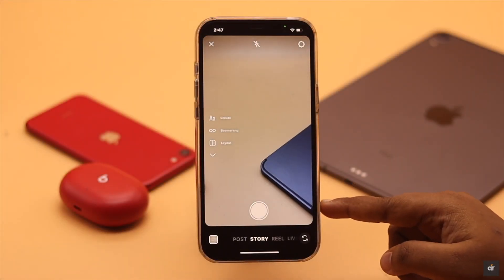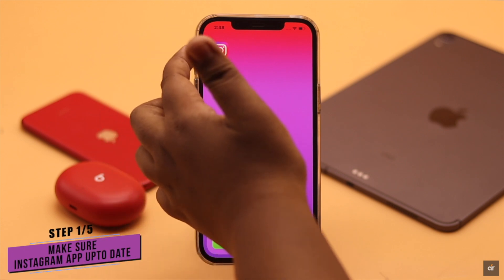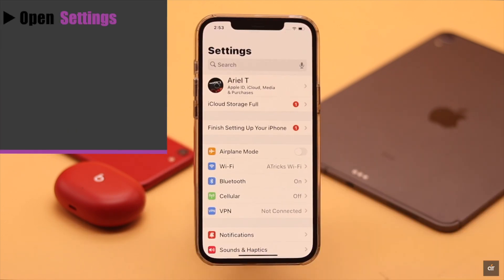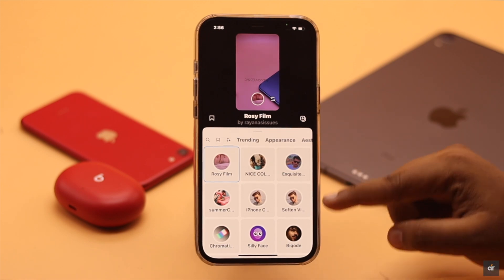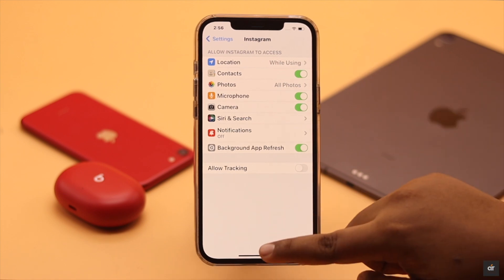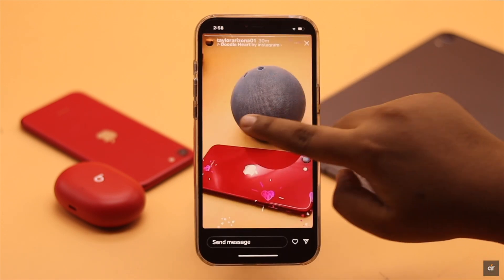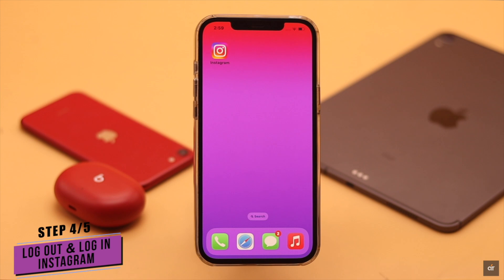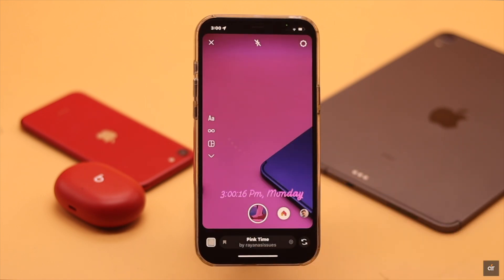Instagram Filters And Effects Not Working! (Fixed in 5 Easy Ways)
Filters or Effects not showing up on Instagram when you are trying to post a Story or Reel? In this video, we will show you how to fix filters and effects not working on Instagram on iPhone easily.

0:00 Intro
0:20 1st Way (Update Instagram)
0:34 2nd Way (Clear App Cache)
0:51 3rd Way (App Location & Permission)
1:29 4th Way (Effect from other)
1:48 5th Way (Log out then Log in)